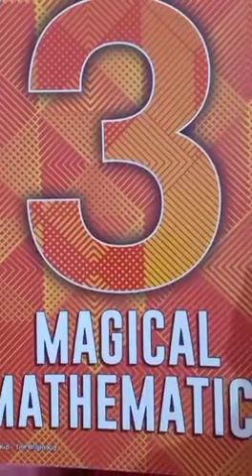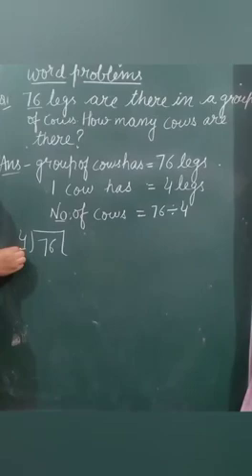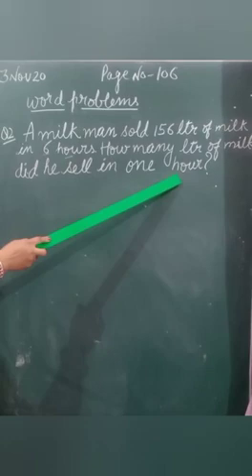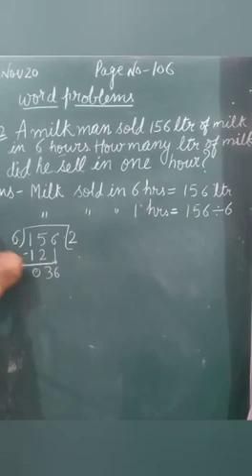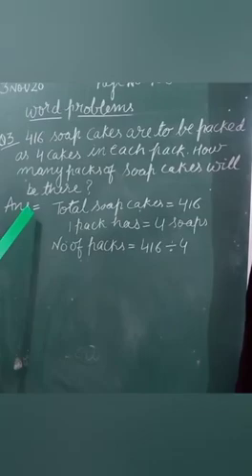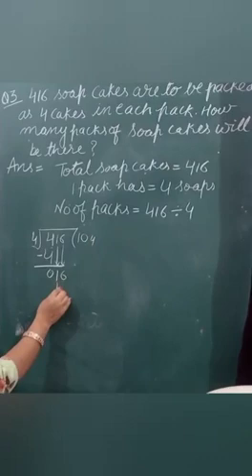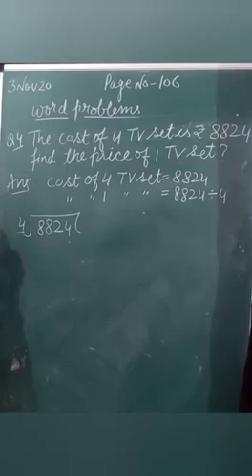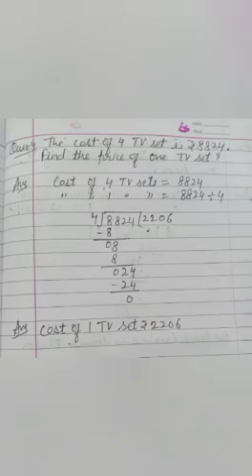Division (Class 3) word problems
Video from Jagjit Kaur